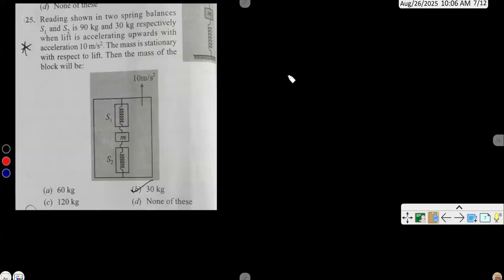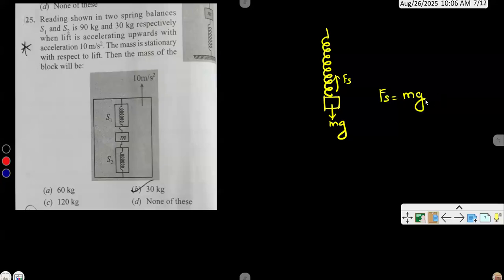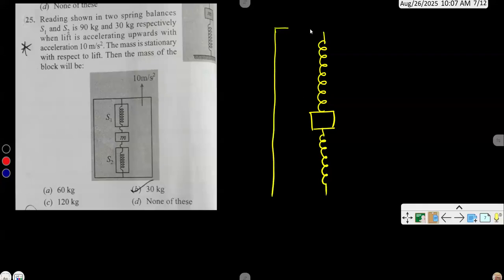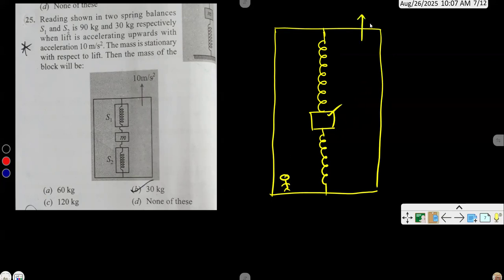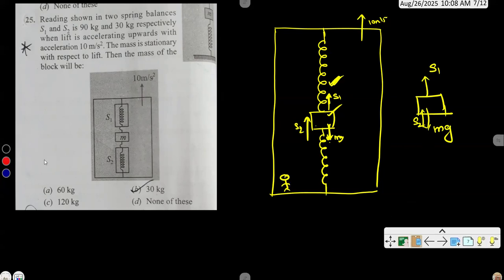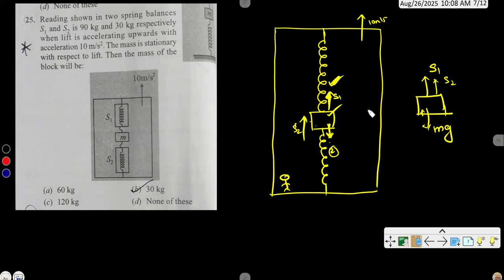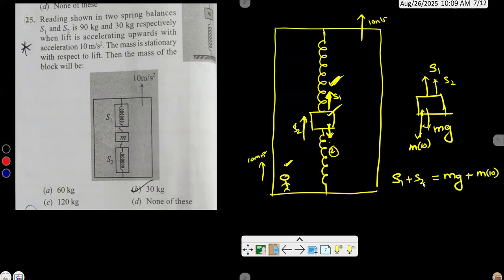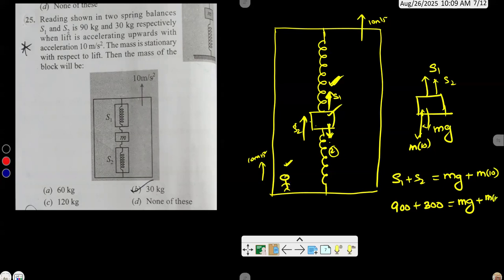Q. The readings shown in two spring balances S 1​ and S 2​ are 90kg and 30kg, respectively, a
Q. The readings shown in two spring balances S
1
  and S
2
  are 90kg and 30kg, respectively, and the lift is accelerating upwards with an acceleration of 10m/s
2
 . If the mass is stationary with respect to the lift, then the mass (in kg ) of -the block will be